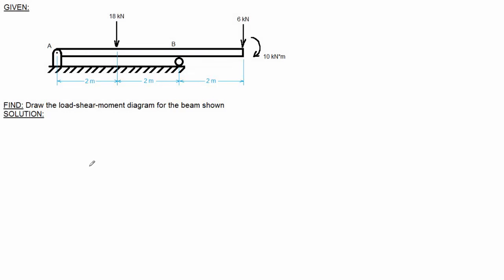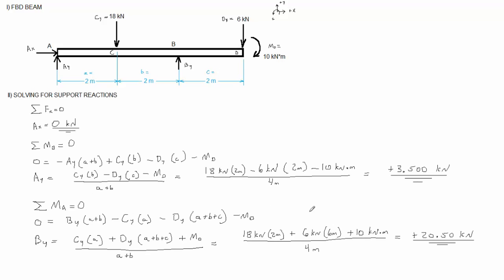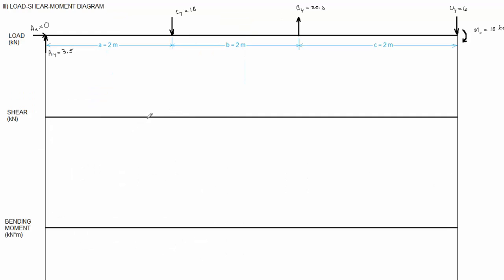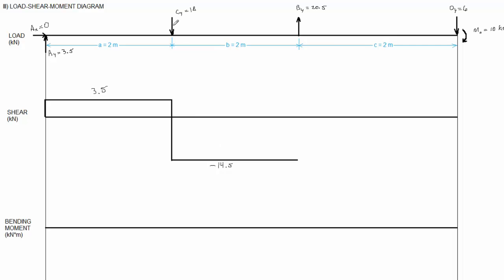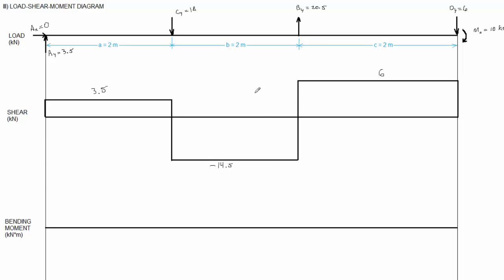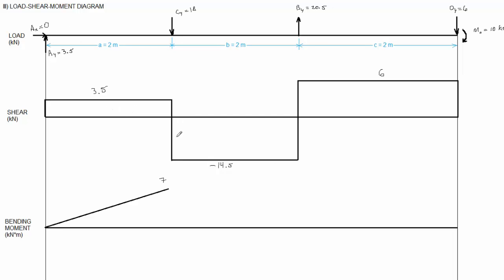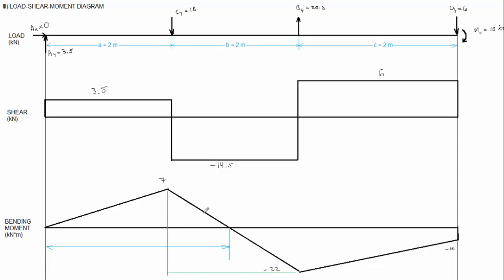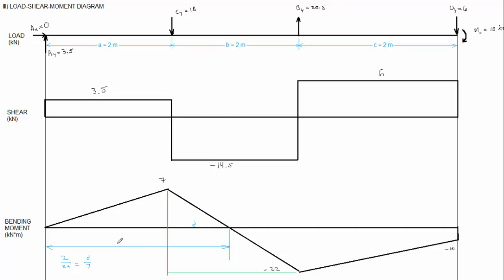METC_111-Load-Shear-Moment_Diagrams-1